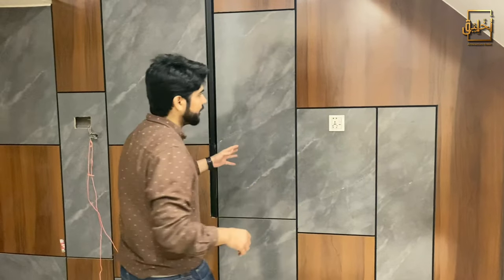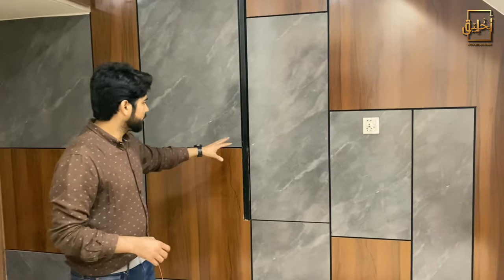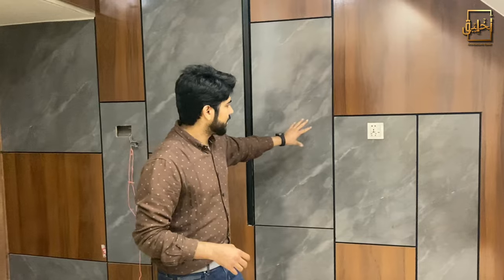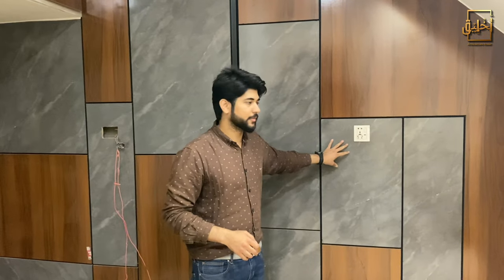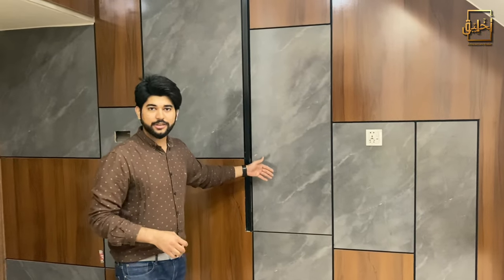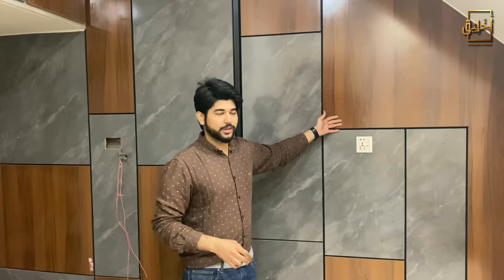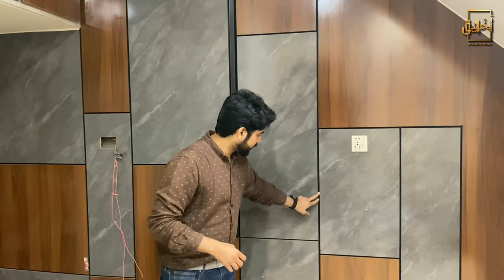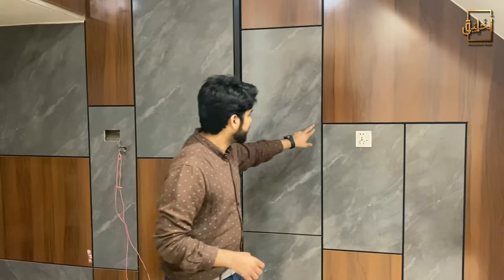Use of Wall Cladding in Interior Design | Multan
Wall cladding is a technique that covers an interior wall's surface with decorative material. It adds visual interest to a space and provides practical benefits such as insulation, soundproofing, and protection against wear and tear. Wall cladding materials can range from natural stone and wood to modern materials like metal and glass, allowing endless design possibilities.

Here we are using it to cover an electrical distribution board of a house by using Lasani high-gloss sheets. We considered a pallet of Brown & Grey to decorate this 15x10 feet wall.